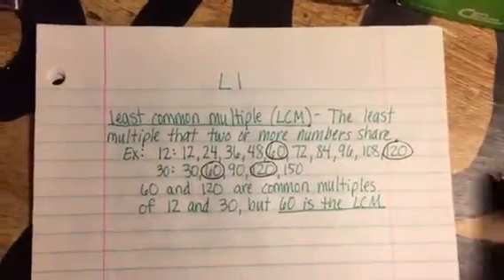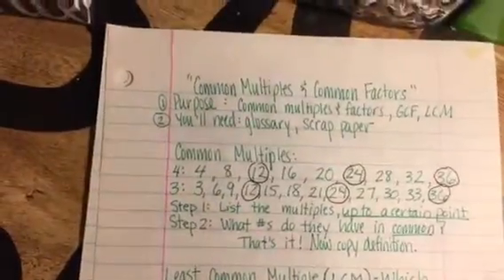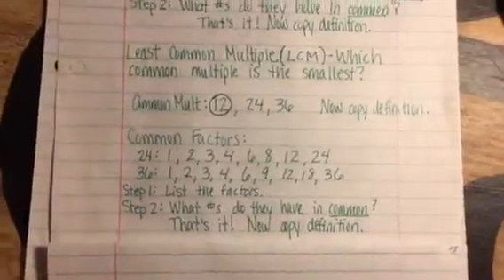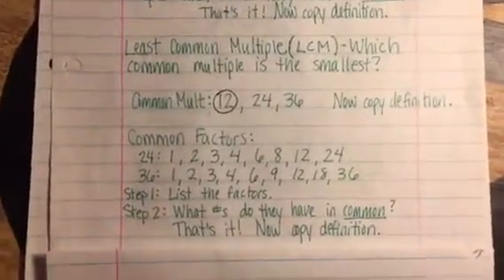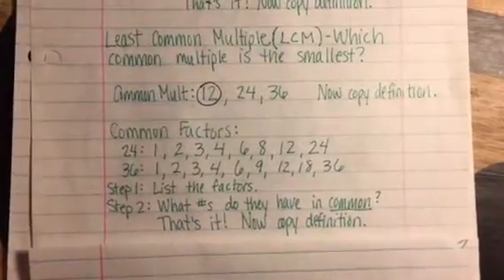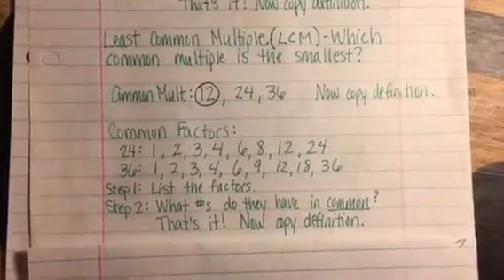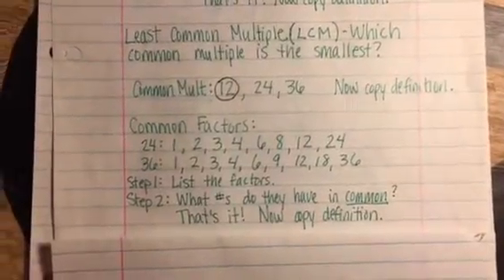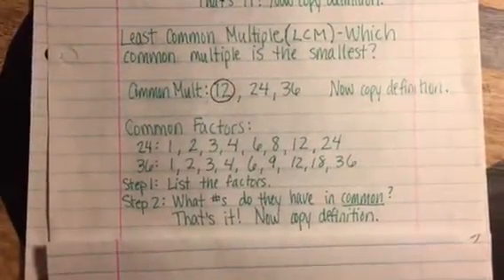Common Multiples and Common Factors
Also discusses least common multiple (lcm) and greatest common factor (gcf).